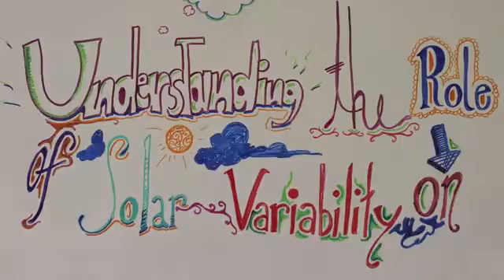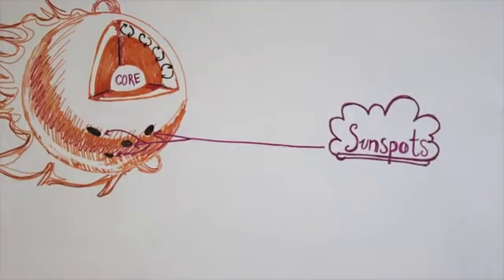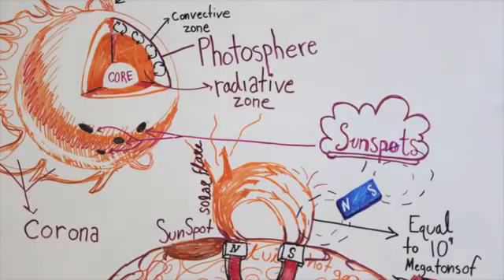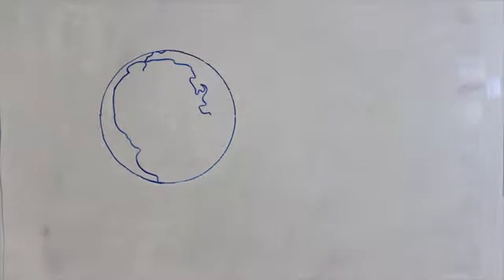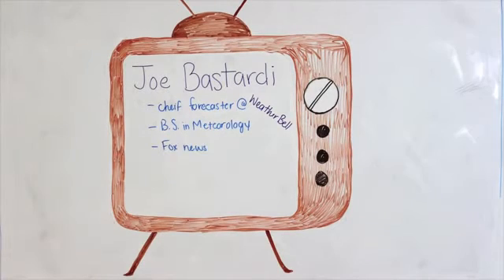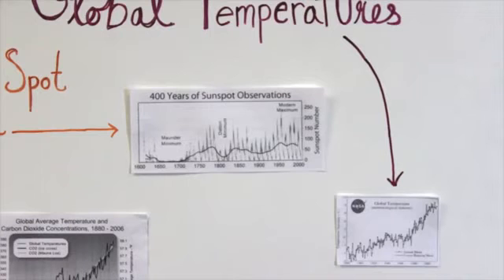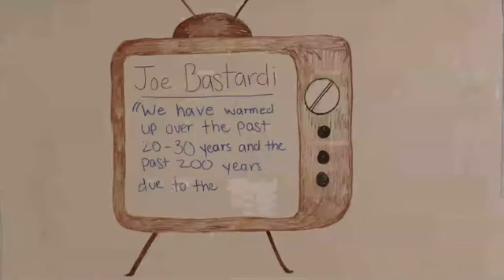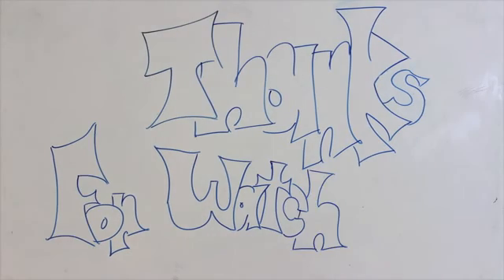Sunspots and Climate Change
by Allison Brooks and Melissa Pasierb
A sunspot is a place on the photosphere that is cooler than the areas around it and this causes it to appear darker.  The sun is made up of hot gases and is not a solid mass therefore the different layers and latitudes rotate at different velocities.  The convection and movement of this fluid, which has charged particles, causes many different magnetic fields on the surface of the sun.  Astronomer Heinrich Schwabe noticed a pattern in the fluctuations of the quantity of sunspots over an 11 year period. The 11-year cycle refers to periods of maximum and minimum solar output. While the solar cycle can have an effect on temperatures it is a very small effect. There are people that claim climate change is the result of these naturally occurring solar cycles.  One such individual is Joe Bastardi: the chief forecaster at weather bell with a bachelor’s degree in meteorology.  Bastardi does not dispute that the climate is warming but he believes that it is a natural warming caused by the solar cycle.  Modeling of the Earth’s temperatures with increased solar output, the data of current maxims and minimums, and the data we have on carbon emission’s link with climate change disproves his argument.